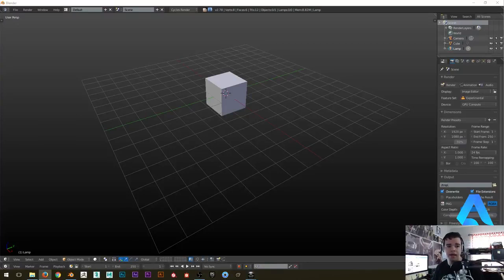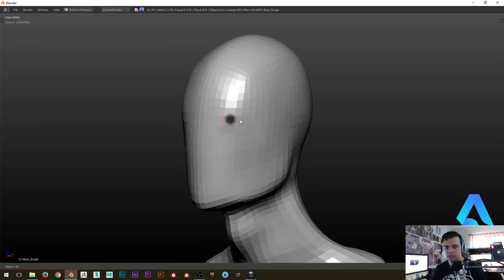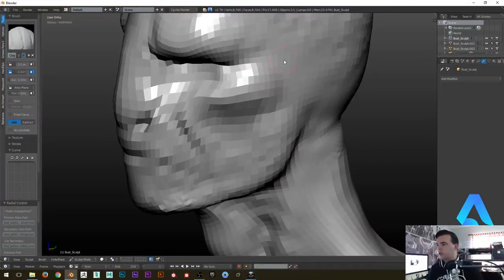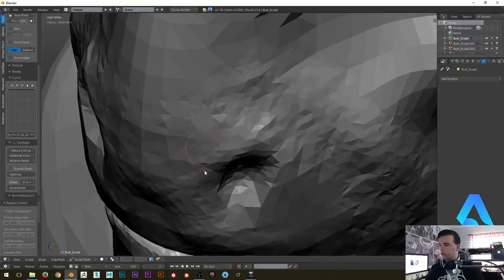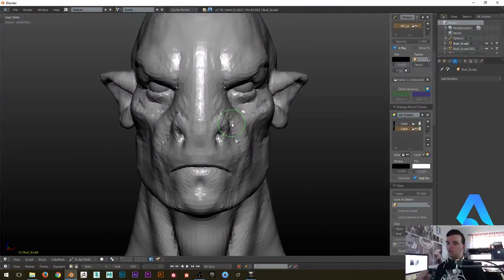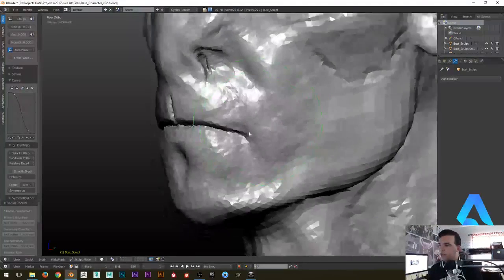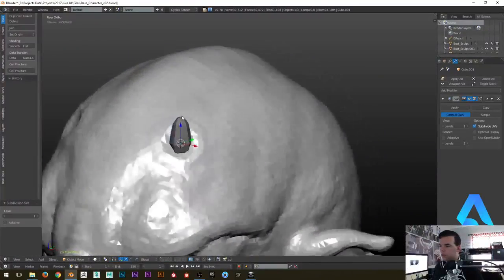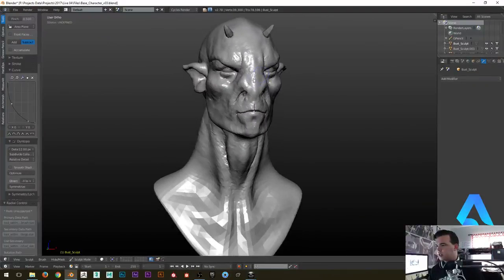BLENDER - The Soldier ModelingSculpting Part 1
Excelente curso gratuito de ALBERTO CORDERO esperamos que lo disfruten y pronto subiremos las siguientes clases.